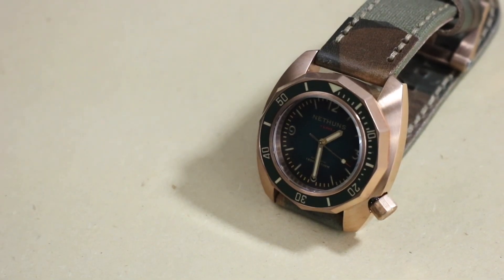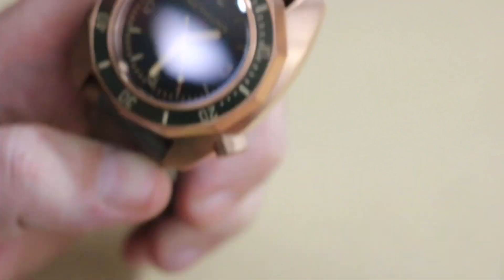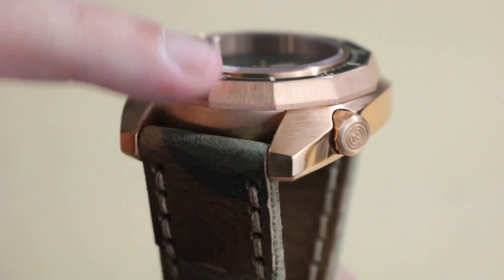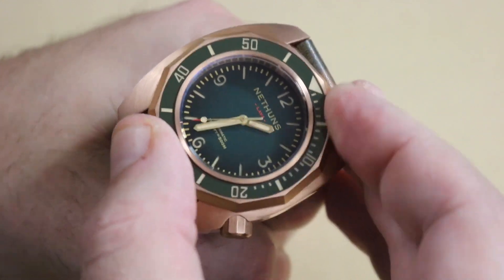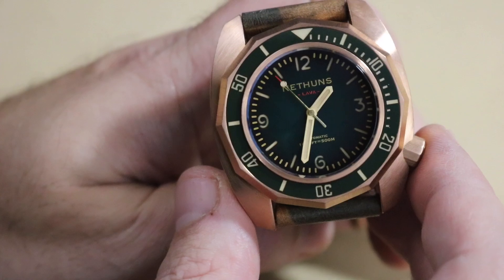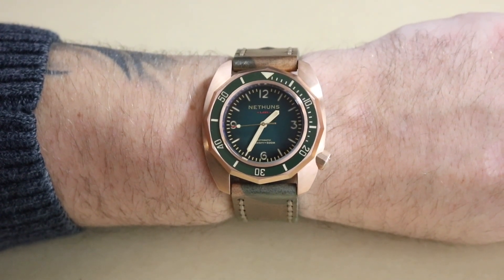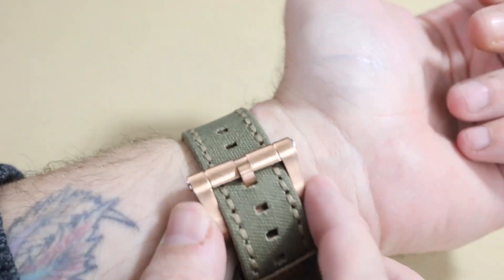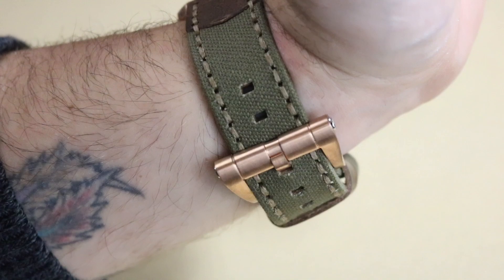Nethuns Lava Bronze Hands On: Bronze and Chunky Diver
The bronze age continues and Nethuns seems to have released quite a few bronze models recently. This version is green but if that is not your swig of beer, check out the Nethuns Website for the other dial colors and variations.